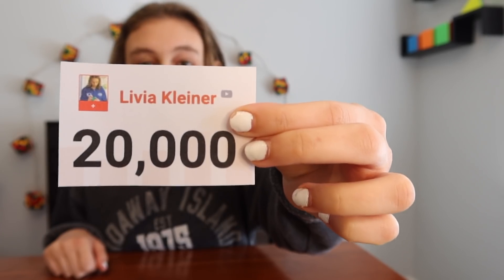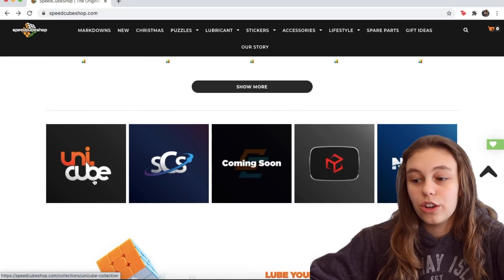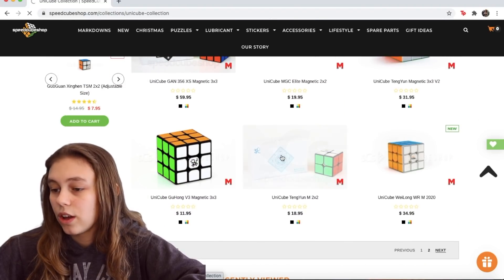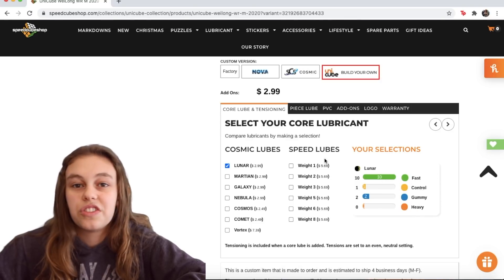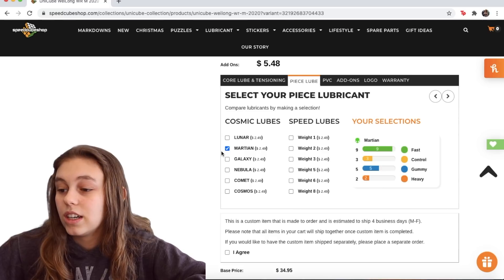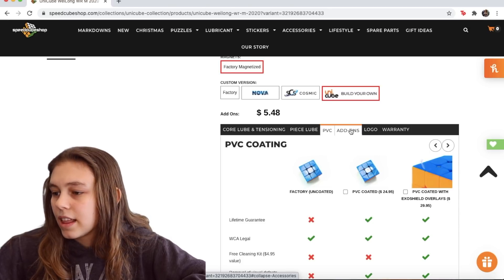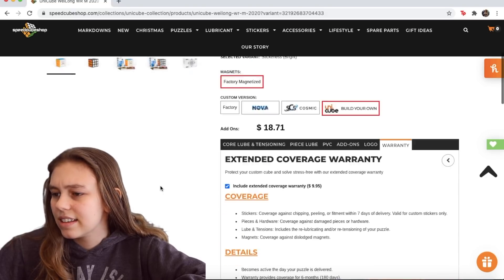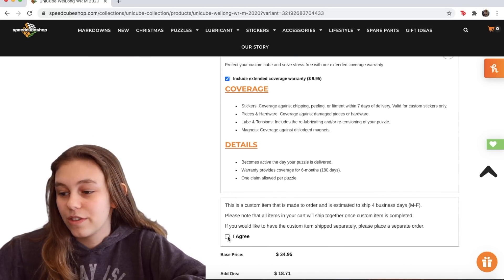20k Subscribers Contest! | UniCube Giveaway